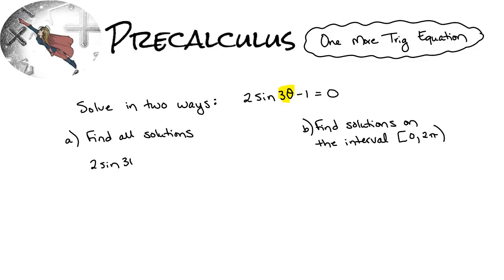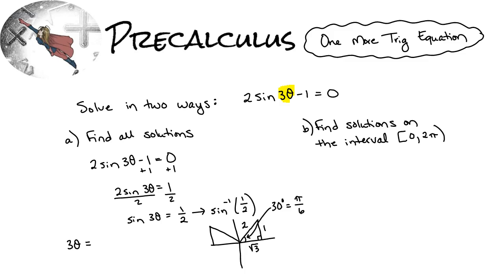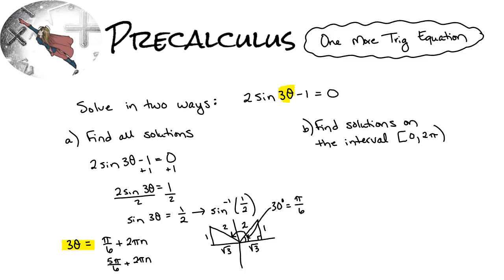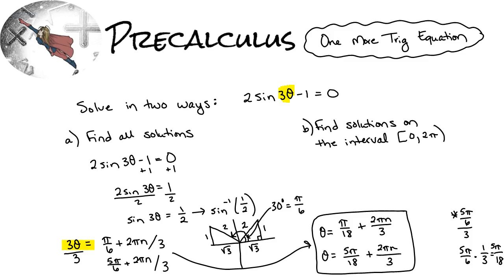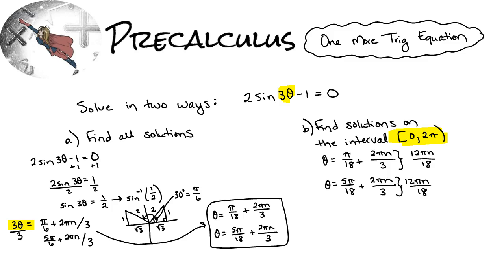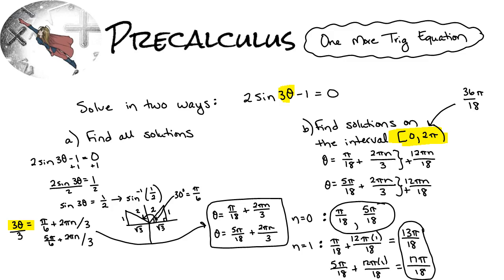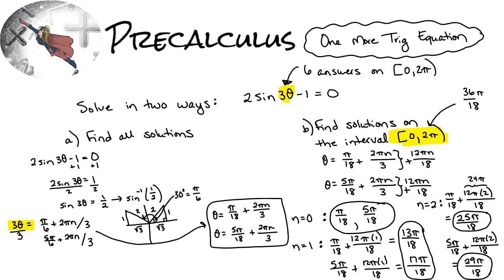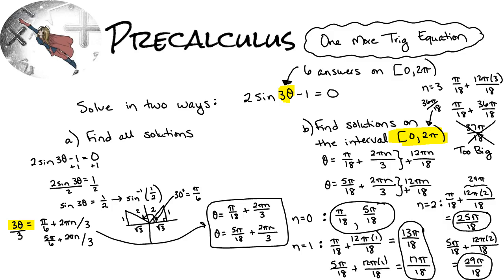Solving Trig Equation with Triple Angle